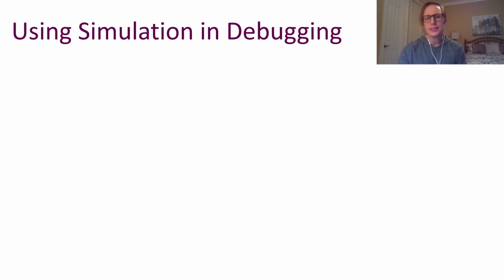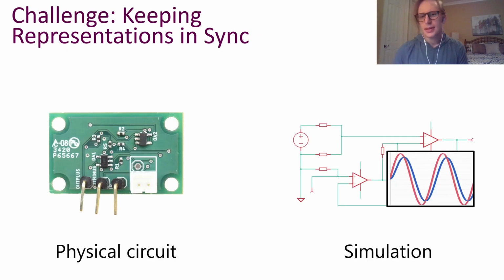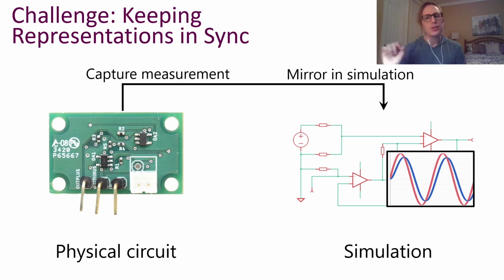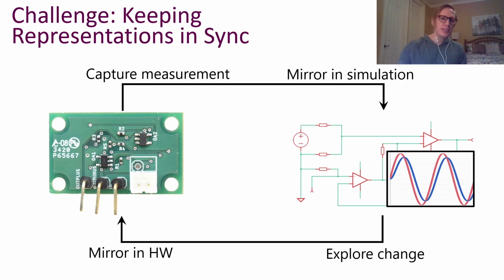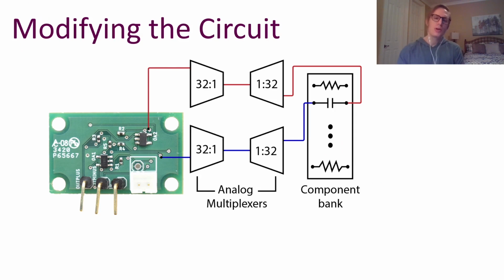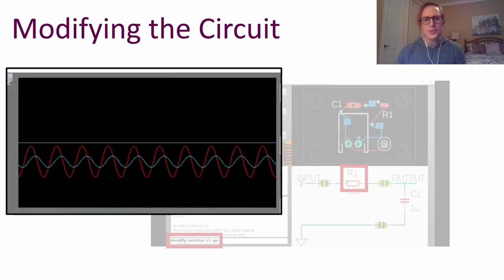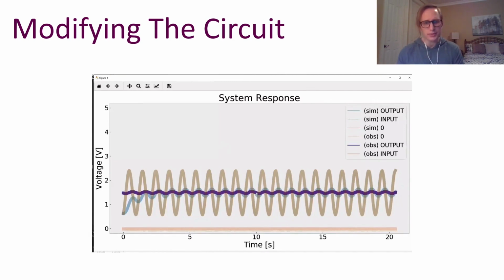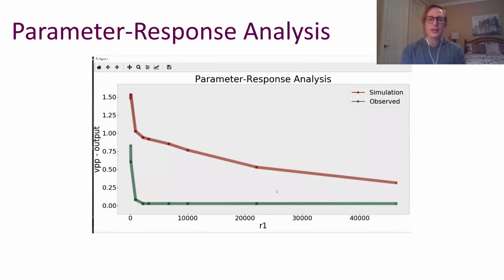Coupling Simulation and Hardware for Interactive Circuit Debugging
Evan Strasnick, Maneesh Agrawala, Sean Follmer

Session: Fabrication

Abstract
Simulation offers many advantages when designing analog circuits. Designers can explore alternatives quickly, without added cost or risk of hardware faults. However, it is challenging to use simulation as an aid during interactive debugging of physical circuits, due to difficulties in comparing simulated analyses with hardware measurements. Designers must continually configure simulations to match the state of the physical circuit (e.g. capturing sensor inputs), and must manually rework the hardware to replicate changes or analyses performed in simulation. We propose techniques leveraging instrumentation and programmable test hardware to create a tight coupling between a physical circuit and its simulated model. Bridging these representations helps designers to compare simulated and measured behaviors, and to quickly perform analytical techniques on hardware (e.g. parameter-response analysis) that are typically cumbersome outside of simulation. We implement these techniques in a prototype and show how it aids in efficiently debugging a variety of analog circuits.